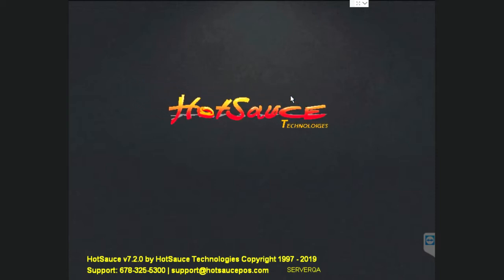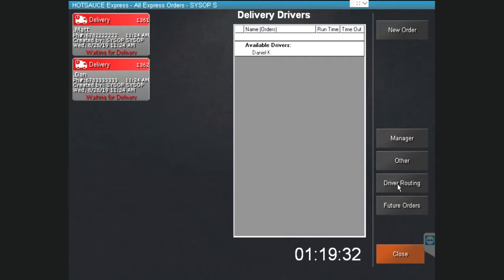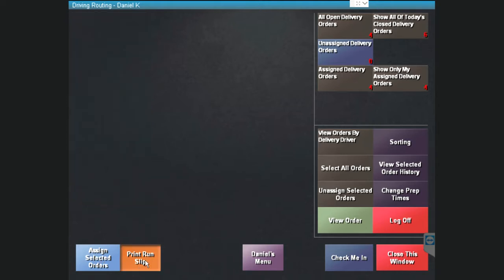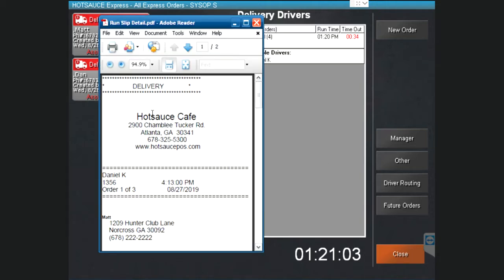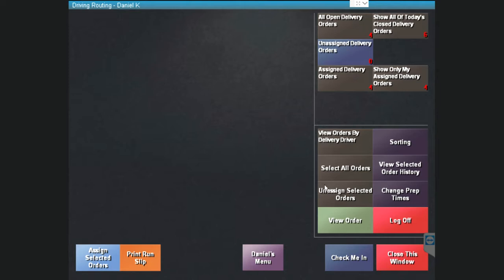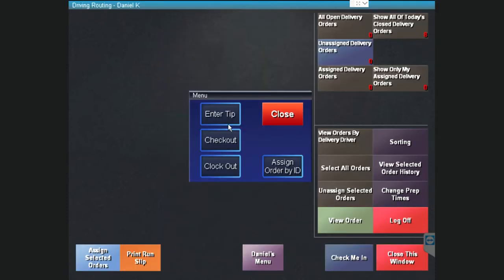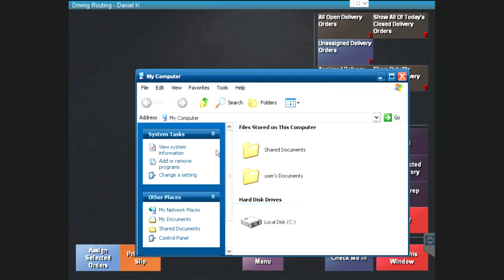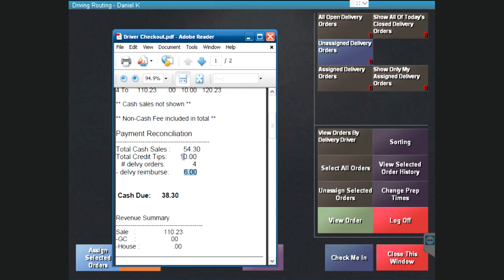Hotsauce POS Driver Routing